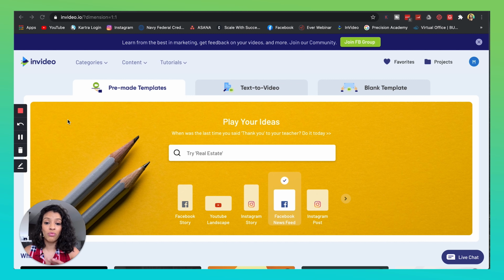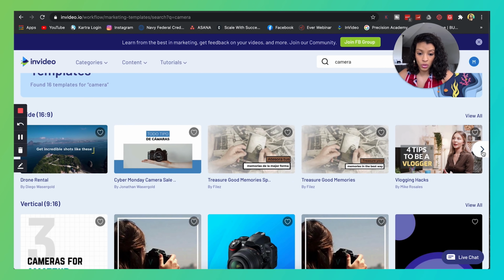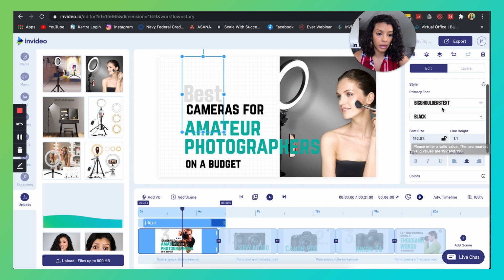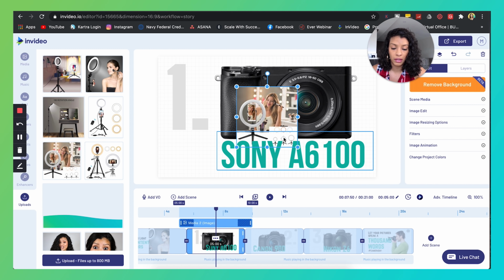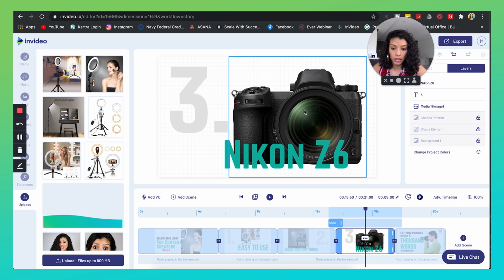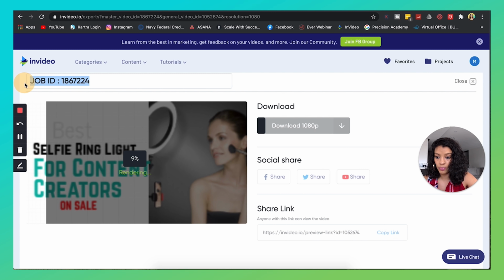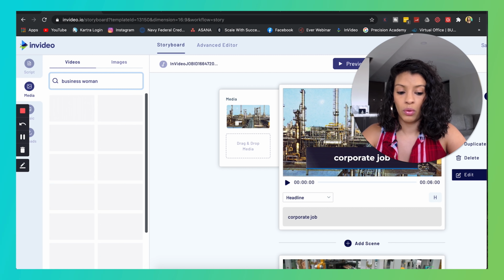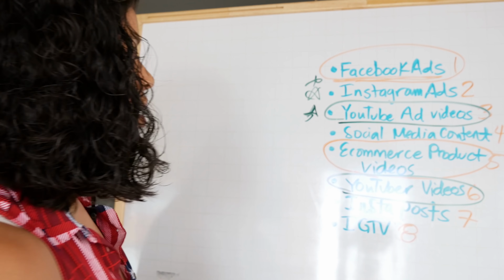7 Ways To Get PAID $300 a Day From Home with NO JOB | Marissa Romero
7 Ways To Get PAID $300 a Day From Home with NO JOB | Marissa Romero //  Are you looking to start making money online without having a job? In today's video, I'll be showing you how you can make $300 or more per day, whether if you don't have any skills, if you're a freelancer, an online business owner, or if you're looking for a side hustle.

The InVideo tool is a revolutionary tool for entrepreneurs and creators looking to make money online with stunning high quality content. Some features include:
→ Over 2,500 stunning video templates
→ 1000s of stock footage at your fingertips
→ Web - based No downloads necessary
→ One-stop shop for creating video content on YouTube, Facebook, & Instagram

WATCH the Masterclass My 4 Step Framework For a WILDLY Profitable YouTube Channel (Direct mentorship from Marissa to help build your profitable online business)

0:00  ways to make $300 per day
1:09 Profitable Video Editing Opportunities
2:19 How to Start Making Videos with no Skills
2:39 Ecommerce / Facebook Ads Videos
5:28 Choose a template
6:28 Start Creating!
10:20 How to Make Scenes
11:12 Evaluate the elements of your video
14:39 Export the video and Download it
15:35 Share it
16:39 Download it. Video is Ready!
16:47 YouTube Style //  Faceless videos
18:58 Possible video edits with InVideo

🎥YOUTUBE EQUIPMENT

CAMERA Panasonic G85 Bundle

Logitech C930e Webcam 1080p

RING LIGHT SAMTIAN LED 14 inches